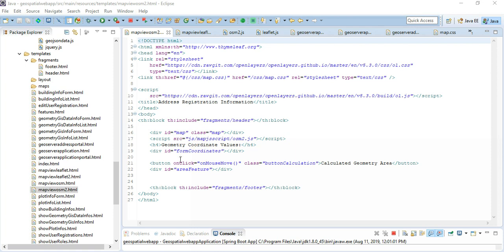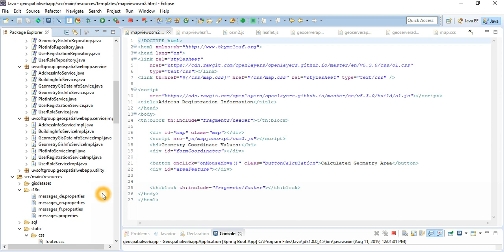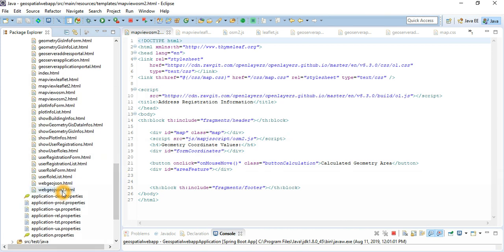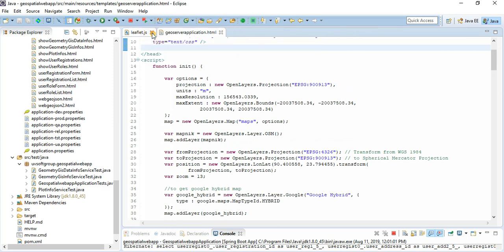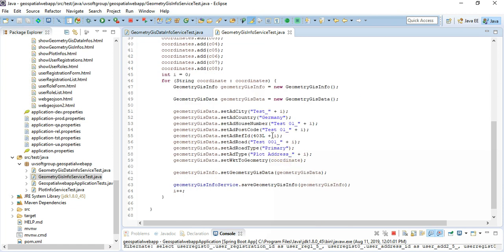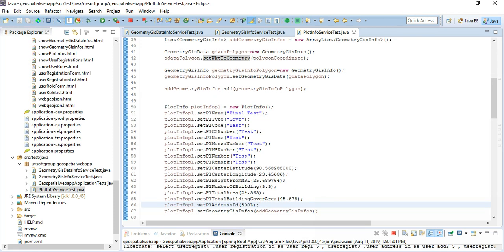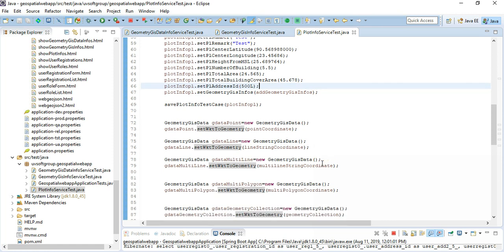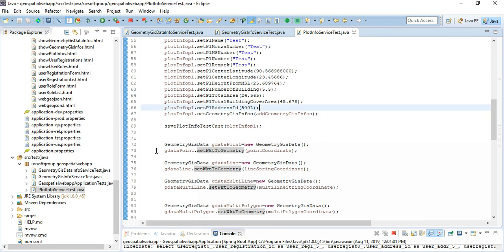34_18: Web GIS|Java View Technology,JSP & Thymeleaf |Spring Boot|PostgreSQL PostGIS|Testing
34_18: Web GIS|Java View Technology,JSP & Thymeleaf |Spring Boot|PostgreSQL PostGIS|Testing
Technology & Tools used:
1.Eclipse IDE & Selenium Functional/GUI  Testing tool
2.Java 8+ & JSP, Thymeleaf(Java based Template Engine)
3.GeoServer, OpenLayer and Leaflet JavaScript APIs
4. OSM, Google & Google Earth,Yahoo & Bing Maps
5.Maven (building tool)
6.PostgreSQL with PostGIS database (back-end server)
7.jar based packaging(geospatialwebapp-0.1.0.1.jar)
8.External or client side configuration & deployment(Development, Production and Test) and Web GUI/UI testing
9.Spring Boot profiles & Application Profiles